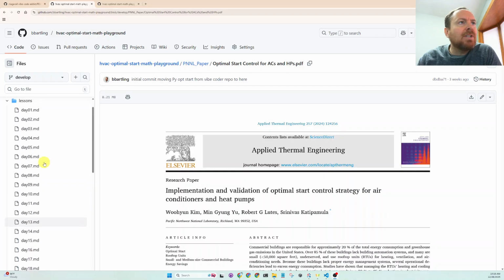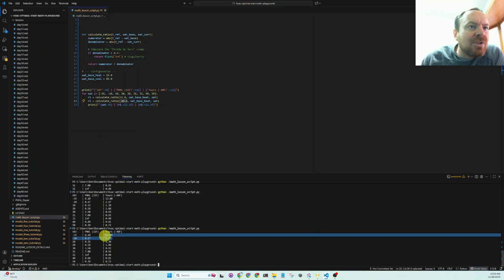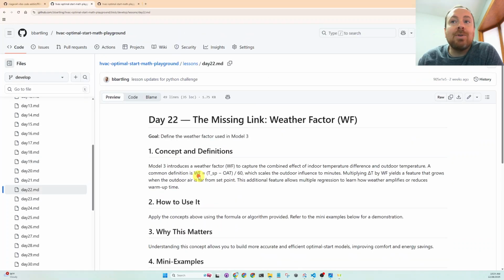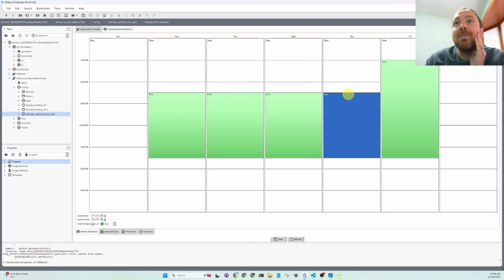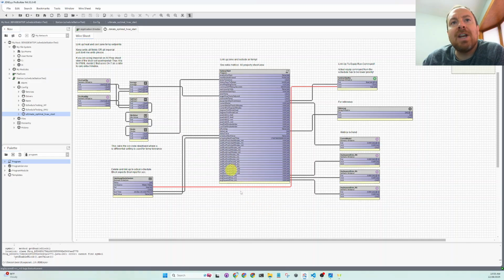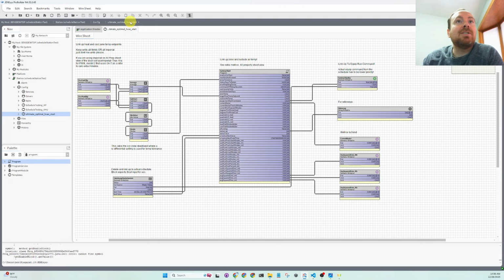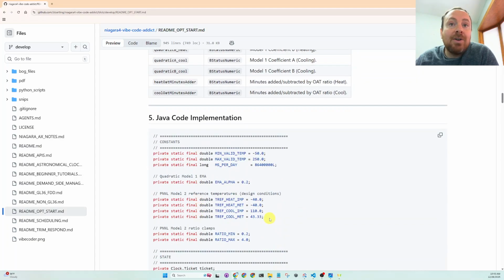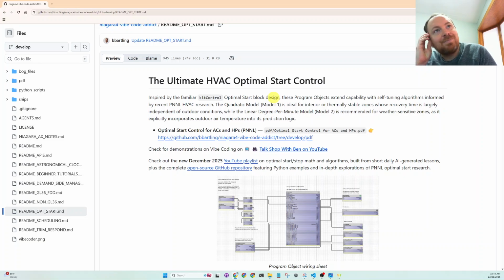Day 20 Recap: Weather Sensitivity, Model Performance, and Auto-Selecting Best Optimal Start Model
Welcome to a focused recap of Day 20 of the AI-Generated Optimal Start Math Course. In this video, we slow down and really sit with the idea of weather sensitivity in Model 2 — what the ratio is doing, why colder or warmer days multiply runtime differently, and how that impacts real BAS operation.

But this one is also bigger than just the Day 20 math lesson. We talk about the bigger engineering vision forming from this whole first phase of the course. Up to this point, we’ve explored:
Model 0 (Linear EMA / Minutes per Degree),
Model 1 (Quadratic Regression)
Model 2 (PNNL Weather-Adjusted Model)

Now the fun part begins.

In this video I walk through how we are thinking about these not as separate isolated ideas, but as ingredients in a real supervisory control block. Specifically:
• Why weather sensitivity matters in real buildings
• Where Model 2 helps — and where it can exaggerate things
• When it may be smart to clamp or bound ratios
• Why different buildings and zones perform differently

We discuss building a real Niagara ProgramObject that implements a combined Optimal Start Engine, where all three models can run in parallel and we can automatically select the best-performing model over time. We talk about using mean squared error evaluation, keeping a running learning memory, and letting the algorithm eventually go into “Auto Mode” where it chooses the most reliable model based on historical accuracy.

This is where daily math lessons become real-world engineering.

• BAS technicians and controls programmers
• HVAC engineers
• Energy modelers
• Anyone interested in AI-assisted supervisory HVAC optimization
• Students following the AI-generated Optimal Start course

This project continues to blow my mind — AI builds the curriculum, we bring building physics, controls experience, and engineering judgement… and together we’re building something real.